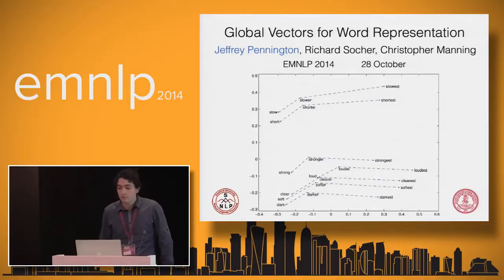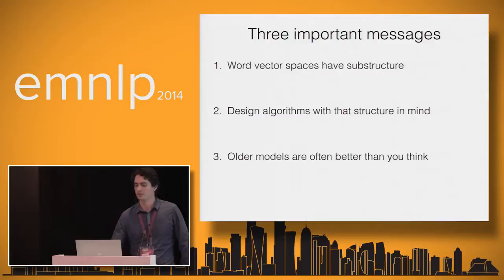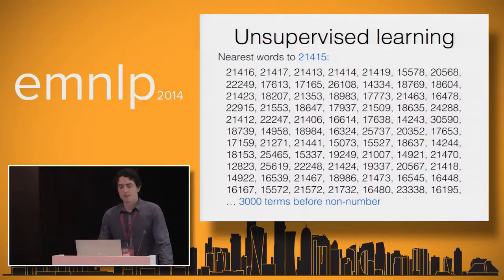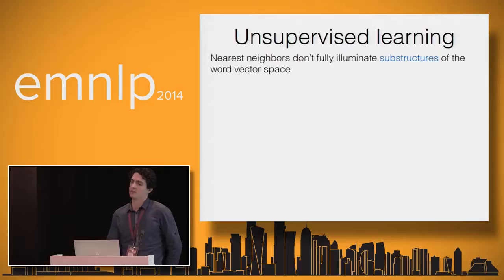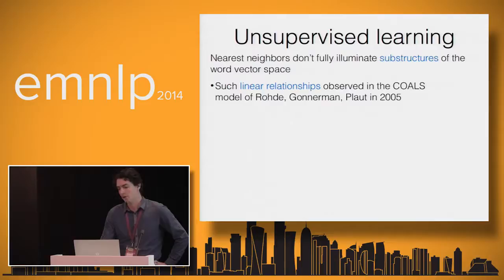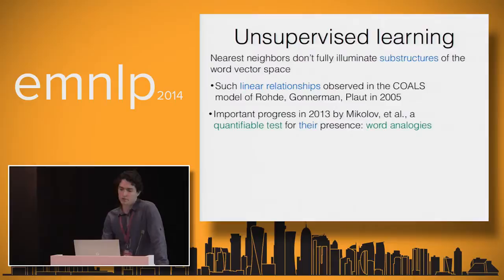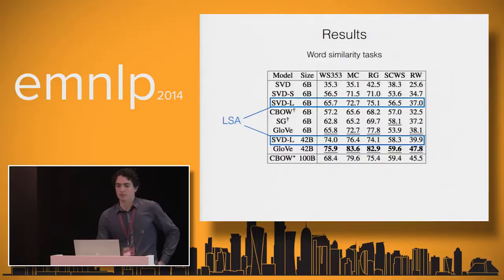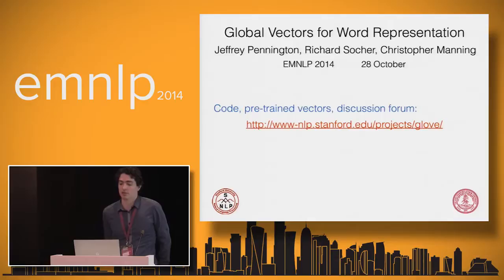Jeffrey Pennington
Glove: Global Vectors for Word Representation
Jeffrey Pennington, Richard Socher and Christopher Manning